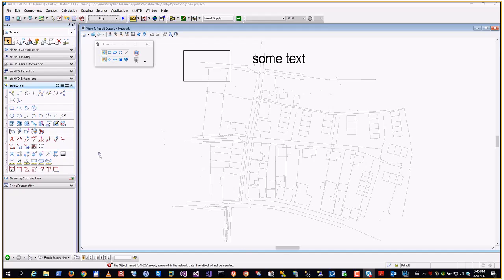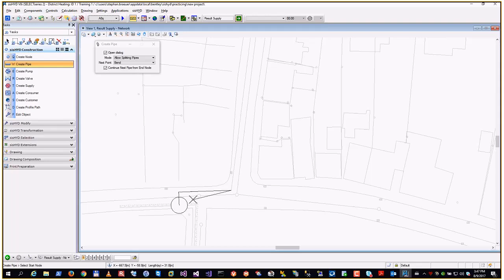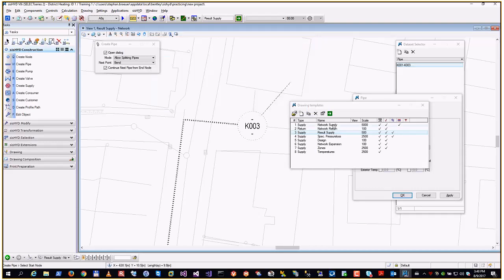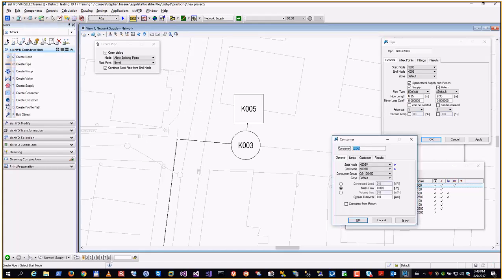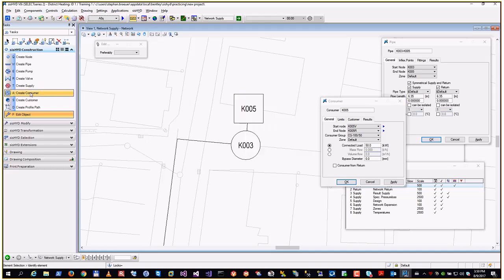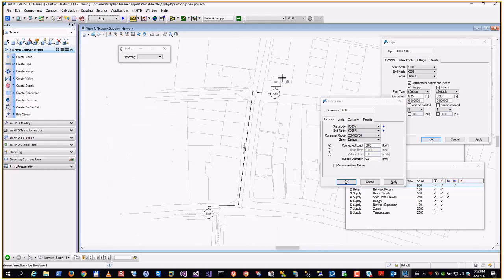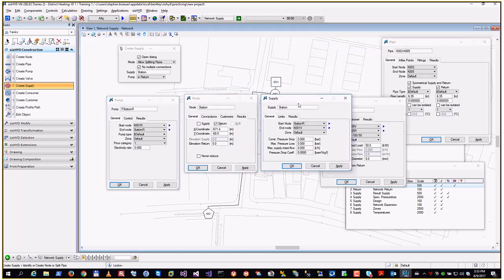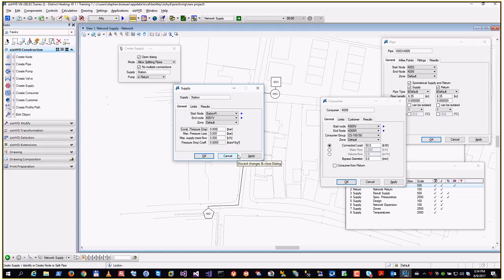07 Construct Network